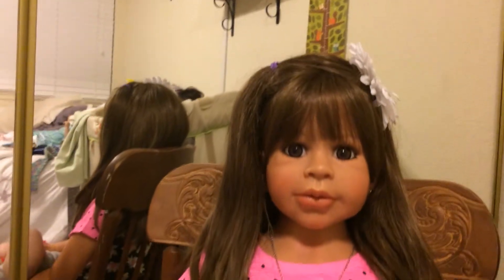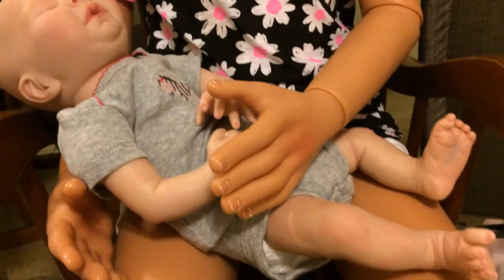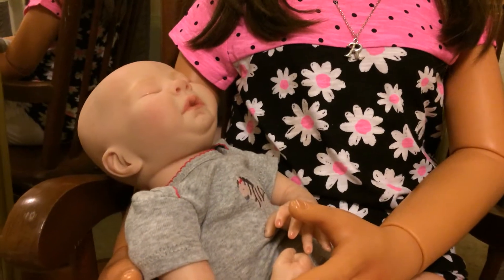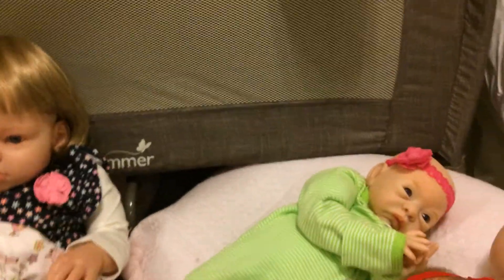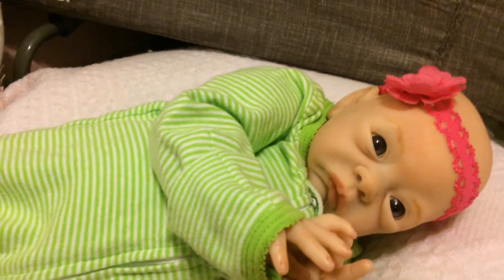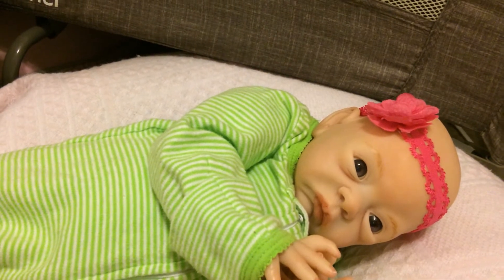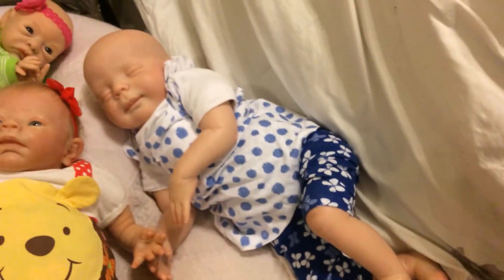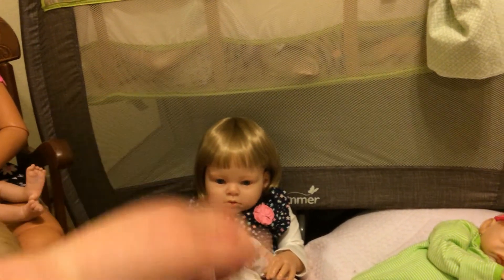Reborn collection part 2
Here are all my girls! Regina, Kenadie, Teagan, Clara, Stori, Maggie, Orchid & Kelsey.